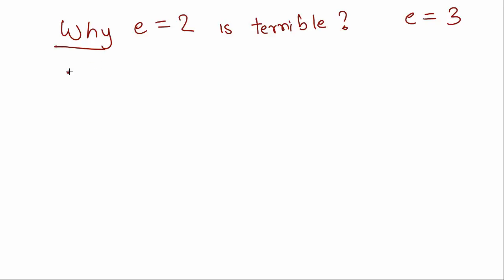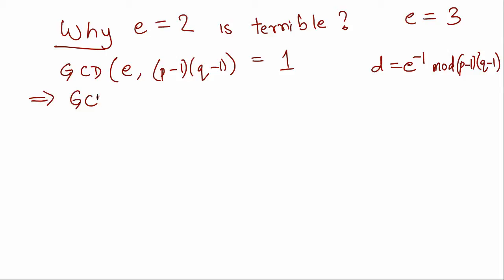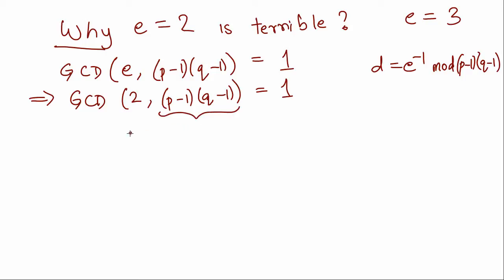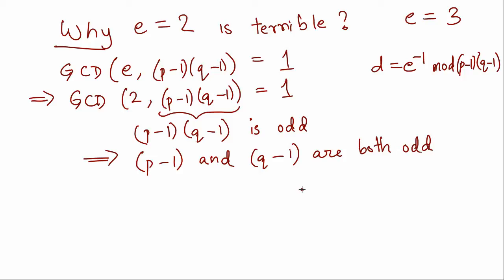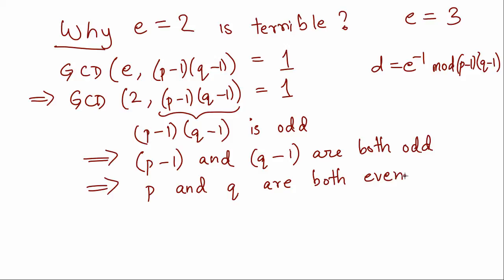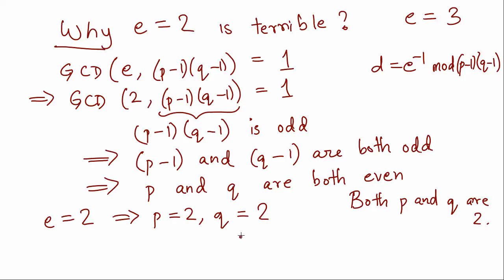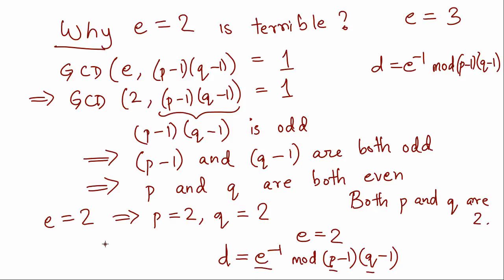[CS70 Sp14] Final Review: RSA (Problem 1)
By Subhodeep Mitra